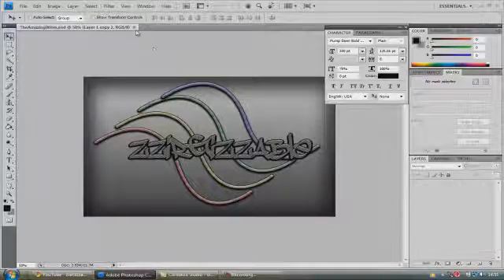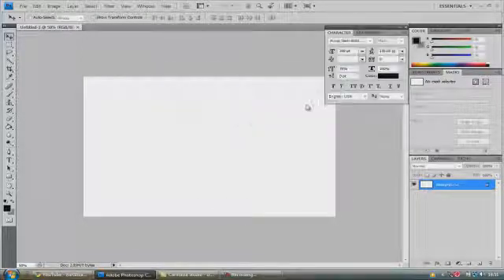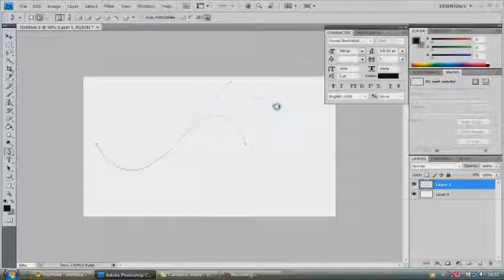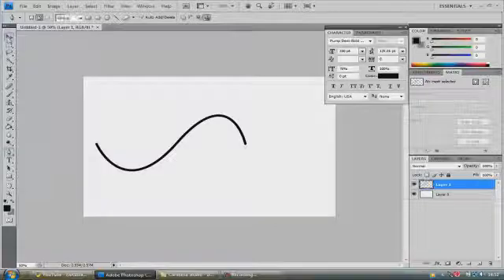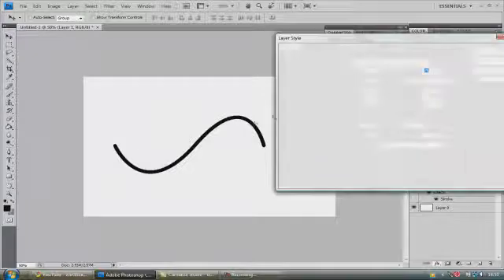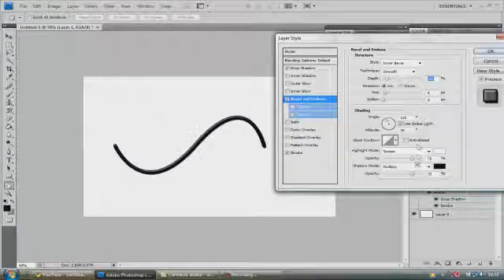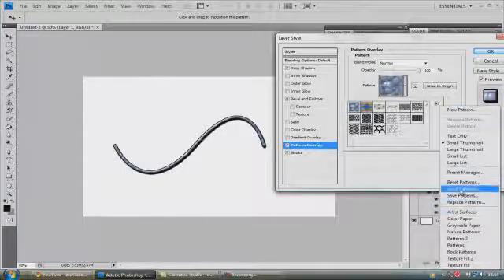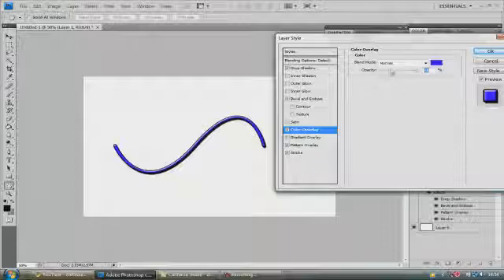Adobe Photoshop cs4: Realistic Wire Tutorial